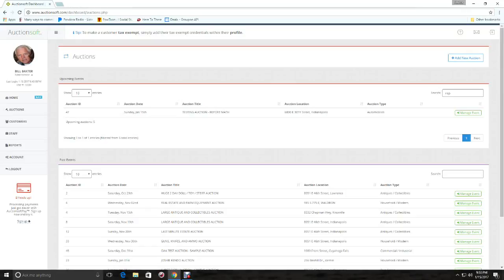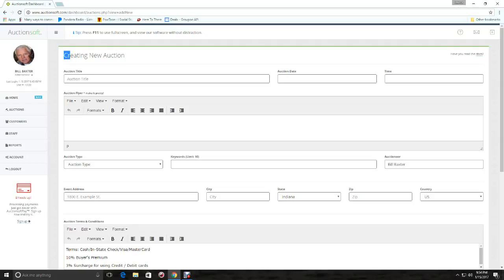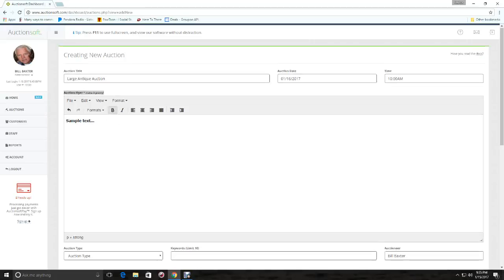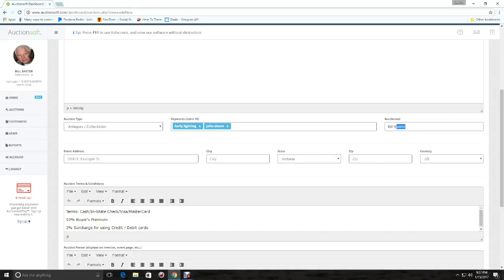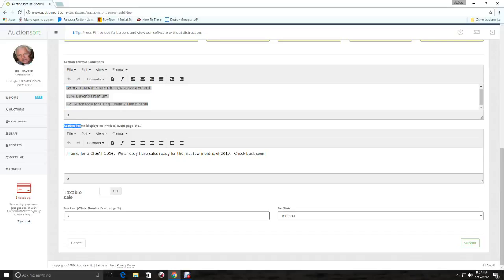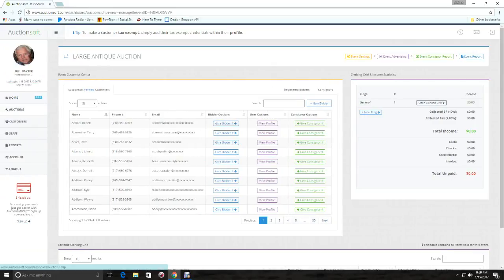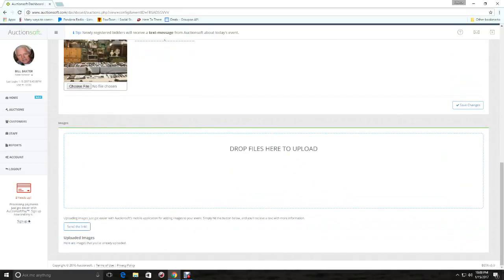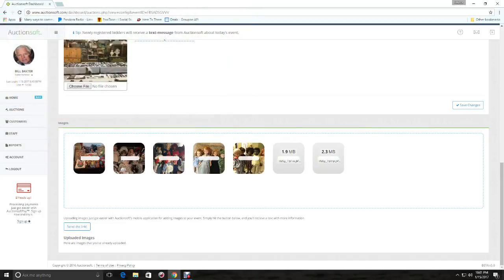Auctionsoft - Creating a new event - uploading pix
Auctionsoft is simple. This video is about creating a new auction event. Fill in a few fields in about a minute you have a new sale to manage. Upload all the pictures you want VERY quickly from desktop of phone.